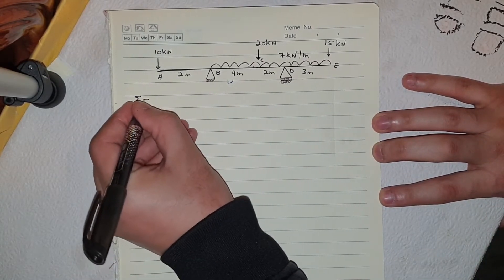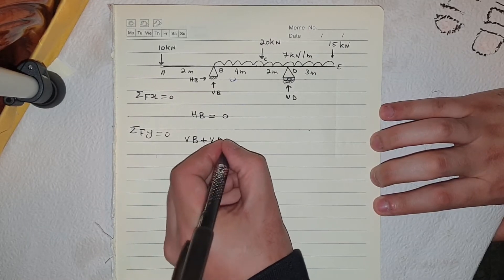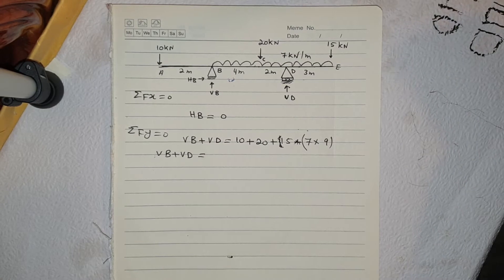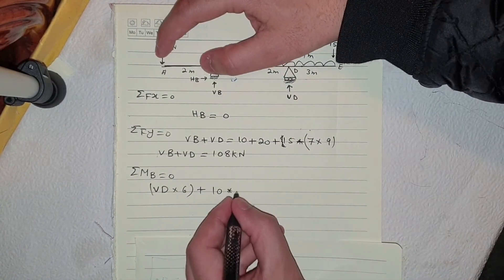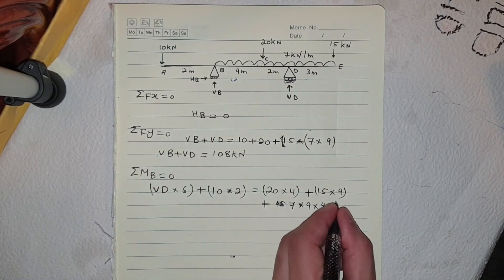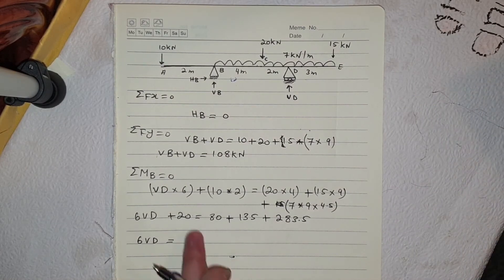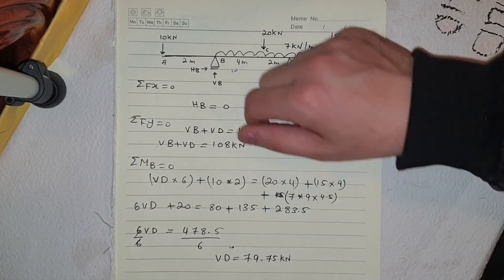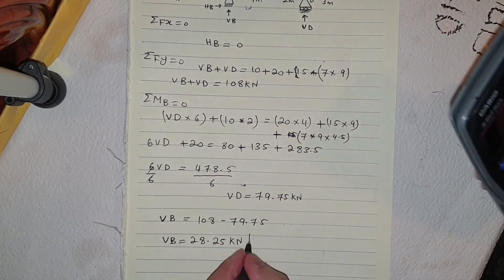how to calculate support reactions of a simply supported UDL Beam. Part 1(Eng M Sidiqi)